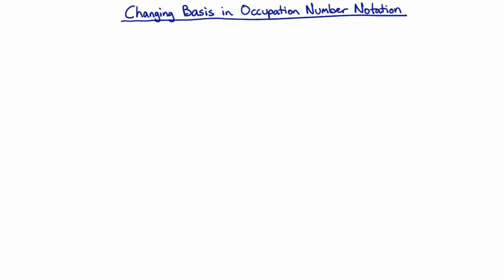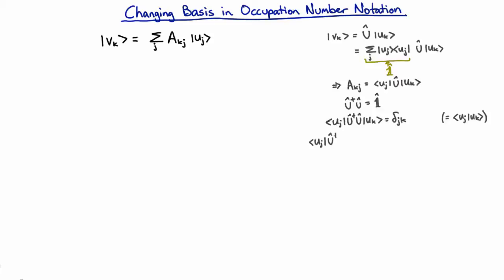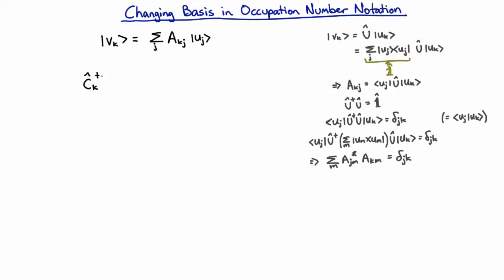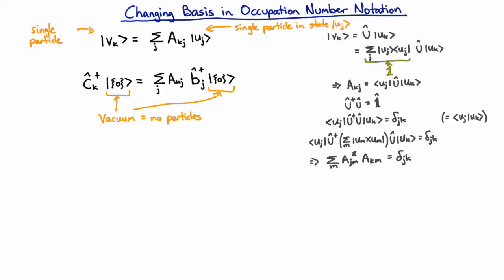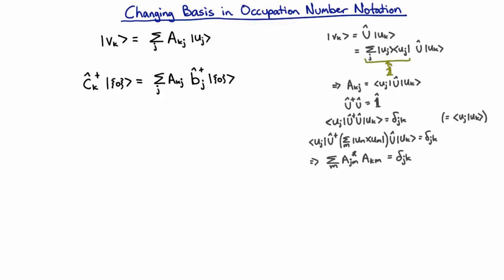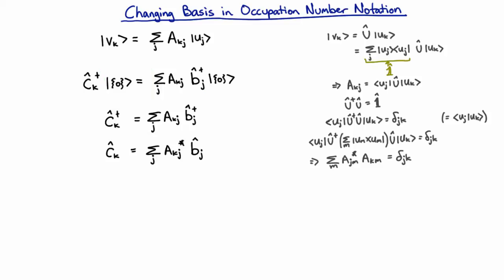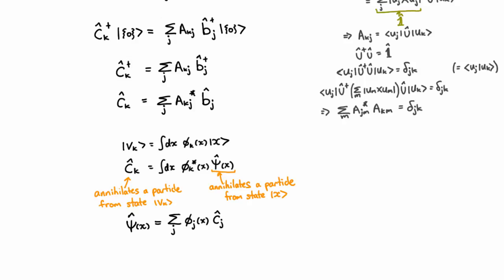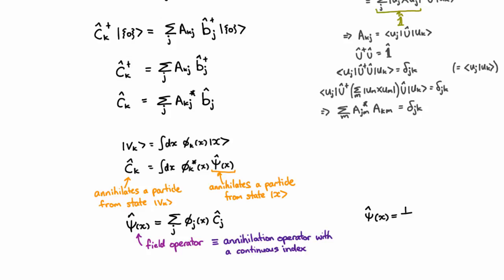PhysOQS Lecture 5.4